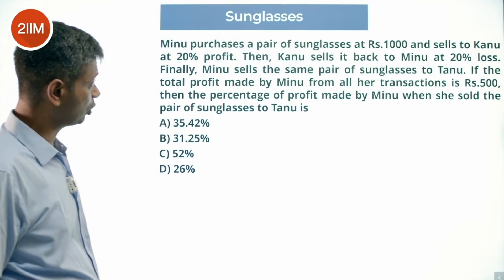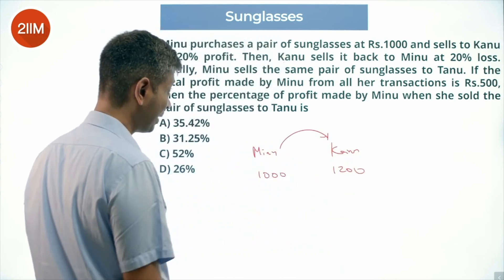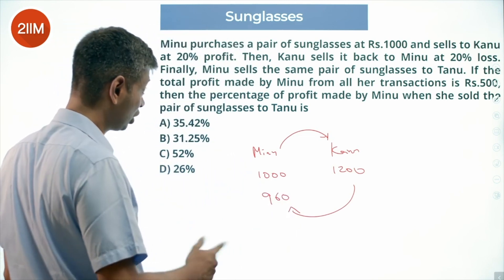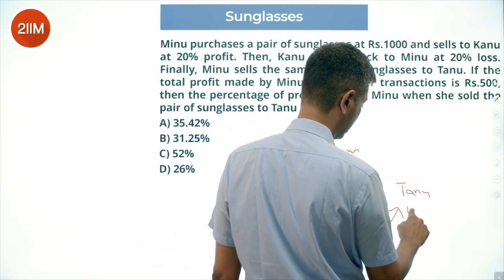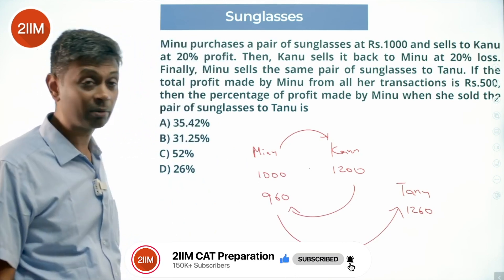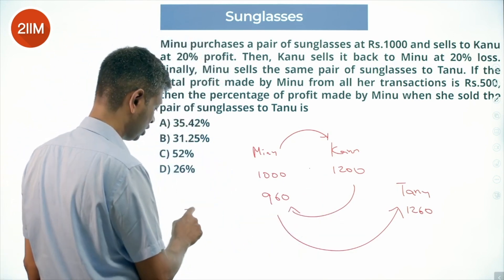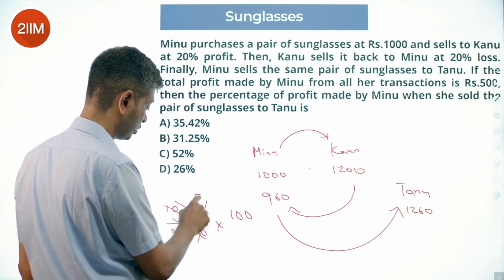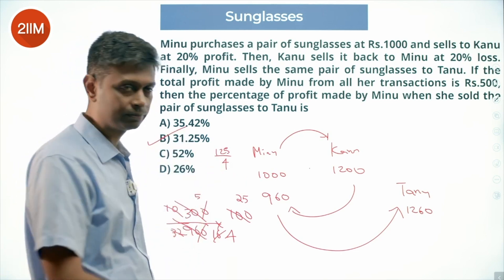CAT 2023 Slot 2 | Sunglasses | 2IIM CAT Prep | CAT 2024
Minu purchases a pair of sunglasses at Rs.1000 and sells to Kanu at 20% profit. Then, Kanu sells it back to Minu at 20% loss. Finally, Minu sells the same pair of sunglasses to Tanu. If the total profit made by Minu from all her transactions is Rs.500, then the percentage of profit made by Minu when she sold the pair of sunglasses to Tanu is
A) 35.42%
B) 31.25%
C) 52%
D) 26%